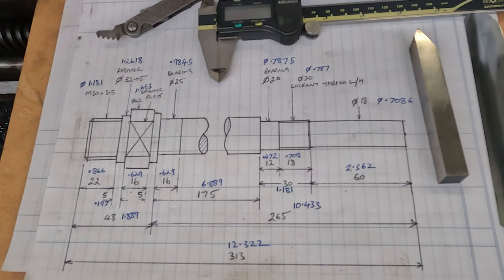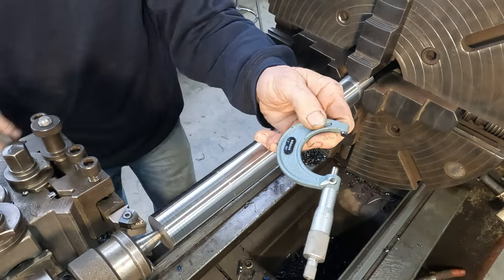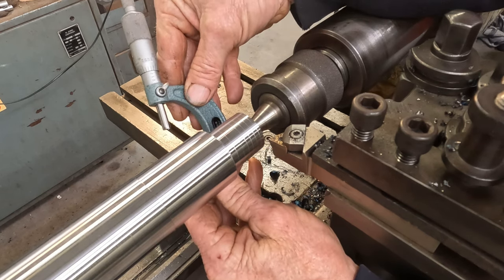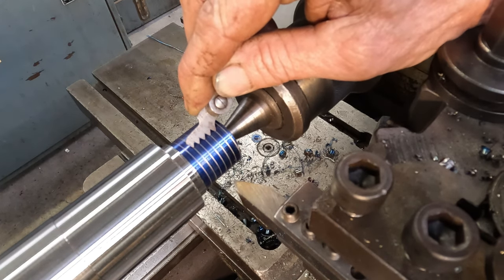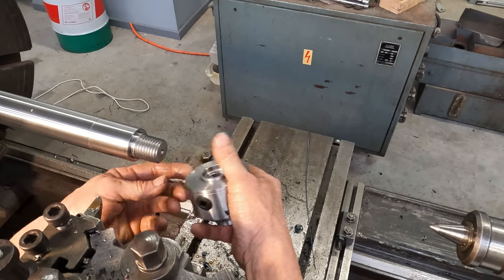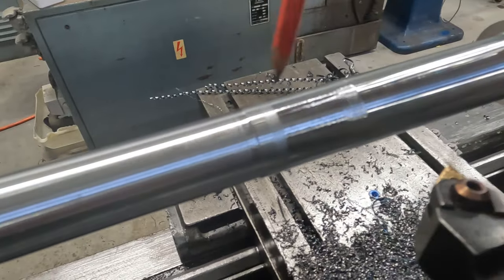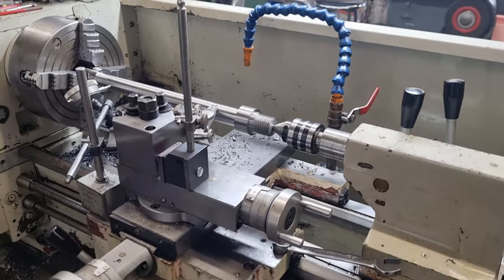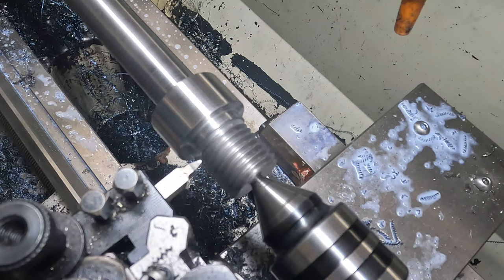Making A New Wood Lathe Spindle .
We manufacture a new spindle for a wood lathe .